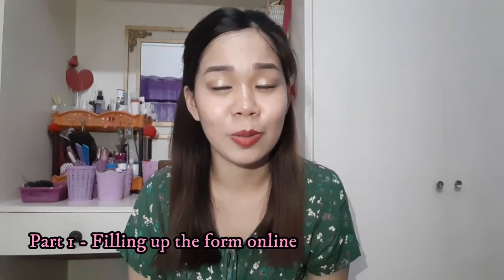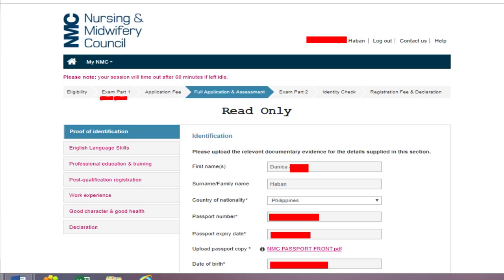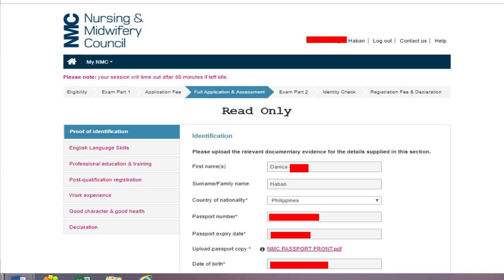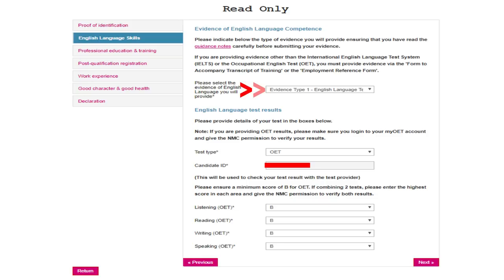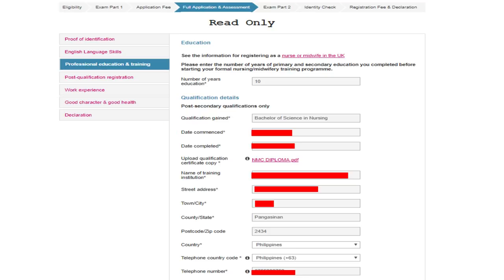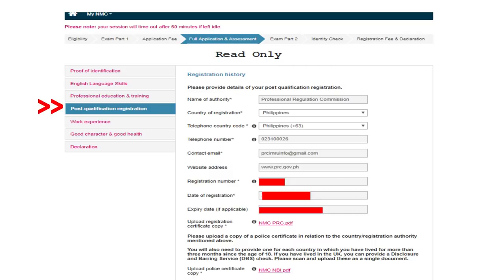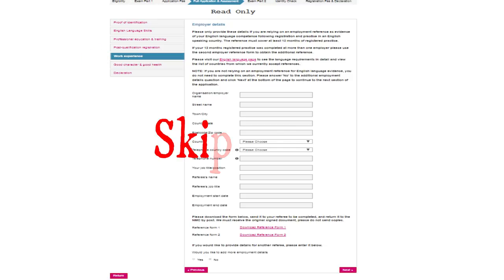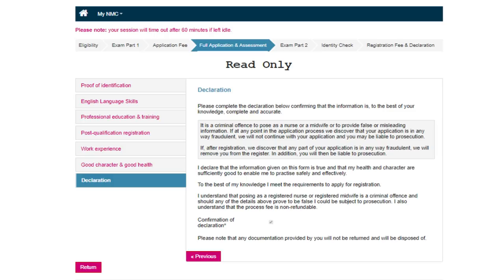2019 UK NURSE APPLICATION PROCESSING (EASY TUTORIAL + TIPS) *TAGALOG VLOG* | Danica Haban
I am sharing with you how I accomplished a "part" of my document processing for my application as a nurse in the UK.

P.S. I had put in a lot of effort in this video to explain everything (not to mention the editing part) so please bear with me if there are some things which seemed unclear to you.

𝗟𝗶𝗸𝗲 𝗺𝘆 𝗙𝗕 𝗽𝗮𝗴𝗲 𝗳𝗼𝗿 𝗺𝗼𝗿𝗲 𝘂𝗽𝗱𝗮𝘁𝗲𝘀!

UK-based shop that creates modern and imaginative digital and printed art. Please do support and give us a follow. It's greatly appreciated.

𝗗𝗜𝗦𝗖𝗢𝗨𝗡𝗧𝗦 & 𝗢𝗙𝗙𝗘𝗥𝗦!

𝗦𝗘𝗡𝗗𝗜𝗡𝗚 𝗠𝗢𝗡𝗘𝗬 𝗔𝗕𝗥𝗢𝗔𝗗 𝘄𝗶𝘁𝗵 𝗡𝗢 𝗙𝗘𝗘? 𝗖𝗛𝗘𝗖𝗞 𝗥𝗘𝗠𝗜𝗧𝗟𝗬!
🏆Here’s why I love sending money with Remitly
✔️They’re trusted by over 5 million people worldwide.
✔️Every transfer is guaranteed to arrive as scheduled or else they’ll refund your fees.
✔️They protect my money and information 24/7.
Sign up using my link to get a £15 discount when you send £100 or more on your first transfer:

𝗚𝗘𝗧 𝟮𝟬% 𝗮𝘁 𝗔𝗦𝗢𝗦!

Much love,
Danica 💕